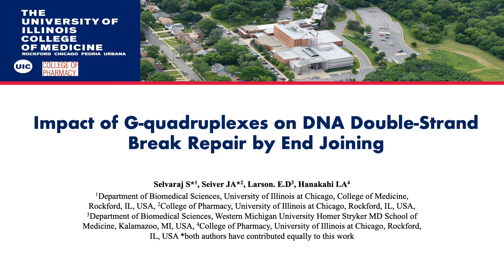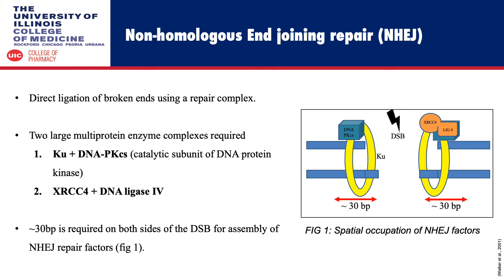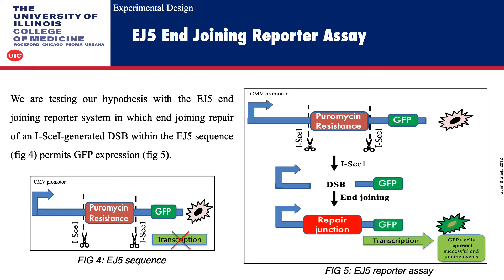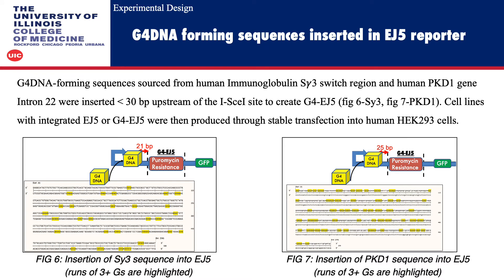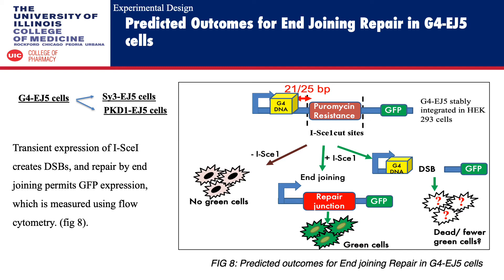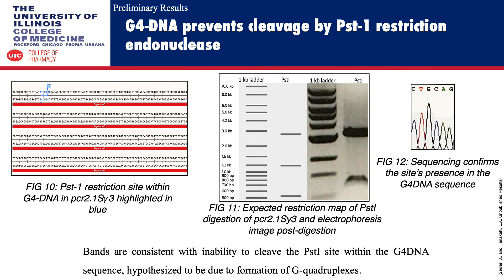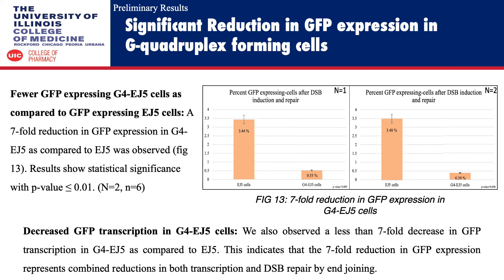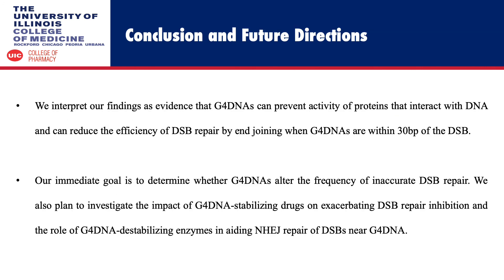UIC Research Week 2021 | Student Presentation: Shruthi Selvaraj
Impact of G-quadruplexes on DNA Double-strand Break Repair by End Joining
Presented by Shruthi Selvaraj

To learn more about Research Week 2021 at the UIC Health Sciences Campus, visit: go.uic.edu/RockfordResearchDay